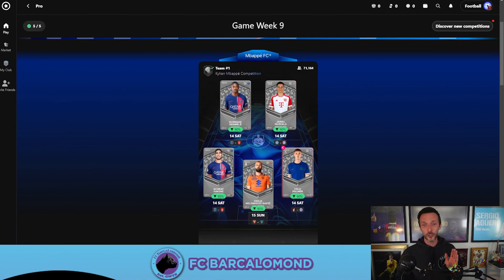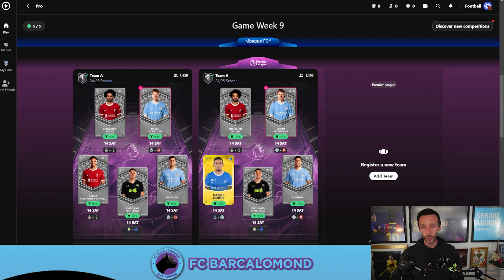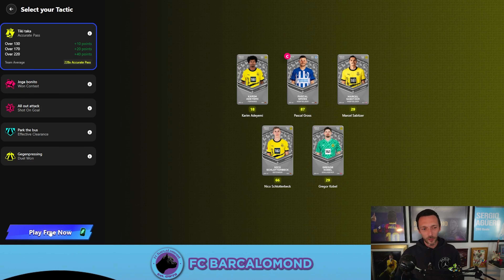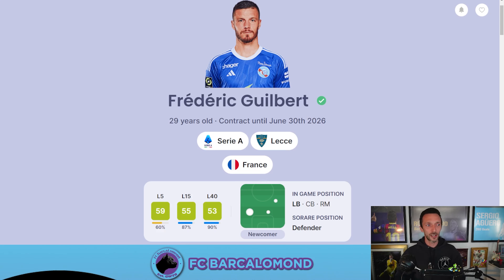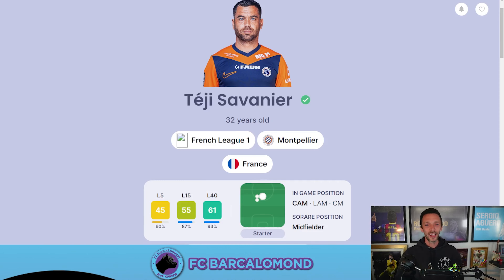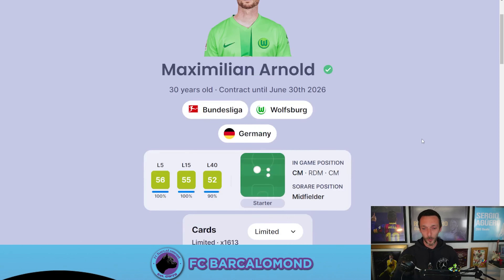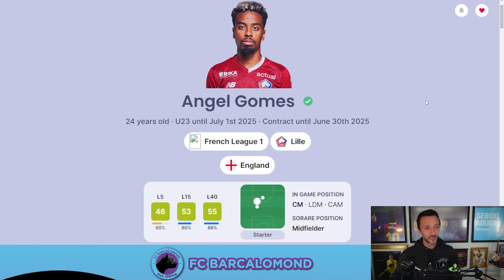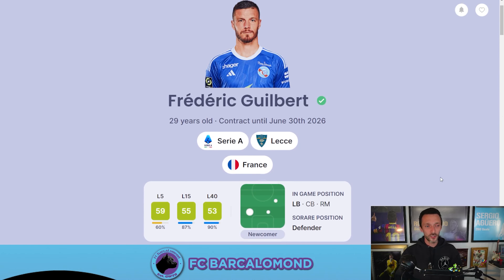WHO IS THE BEST SORARE CARDS UNDER £10?? Zero to Hero E3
Who is the best Champion Europe card under £10? How did I do with the common team this weekend? Who wins the Romero sorare card? Find out in this weeks episode of zero to hero

➡️Start Your Sorare club Today
✅ using this link and you'll receive a €/$/£50 credit T&C's apply

🚨NEW TO SORARE? START HERE!!